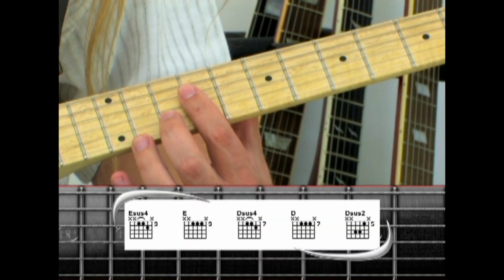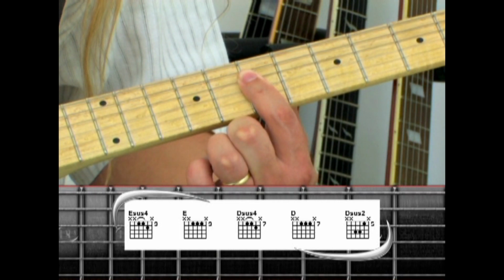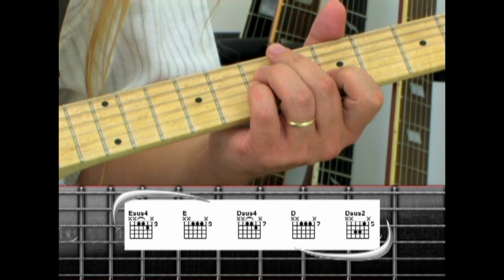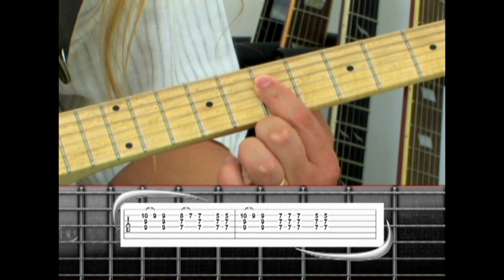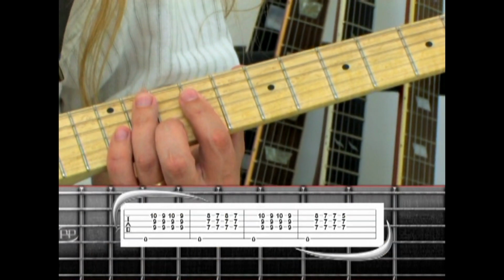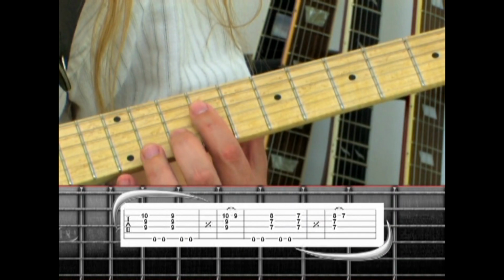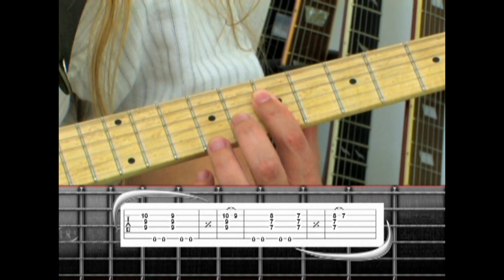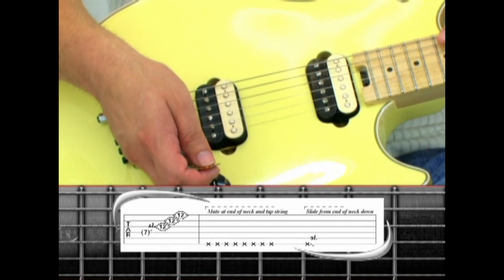ROMEO DELIGHT VAN HALEN guitar lesson w TABs episode 5 HALF-TIME how to play EVH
CHAPTERS: Episode 01 Intro & Verse